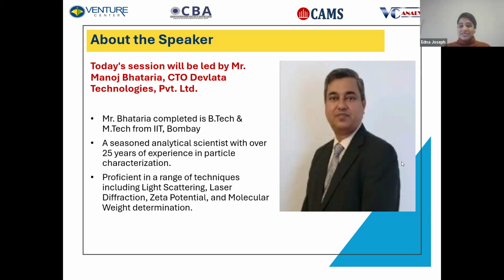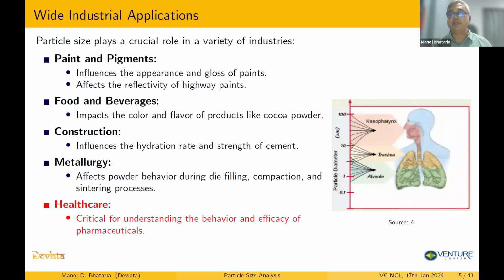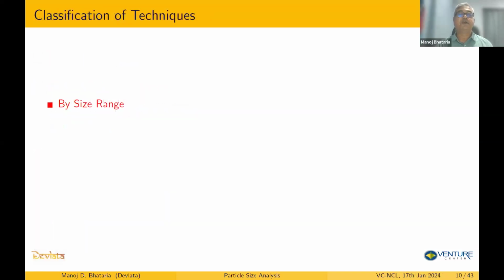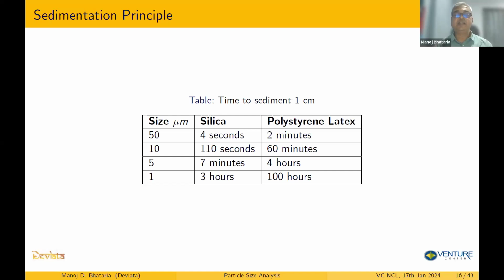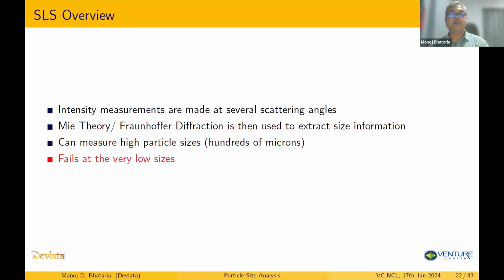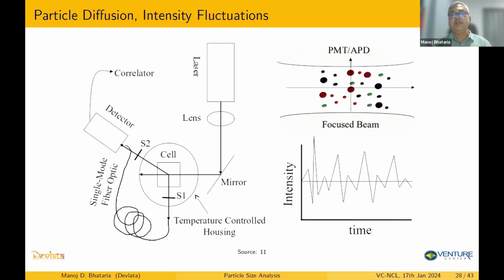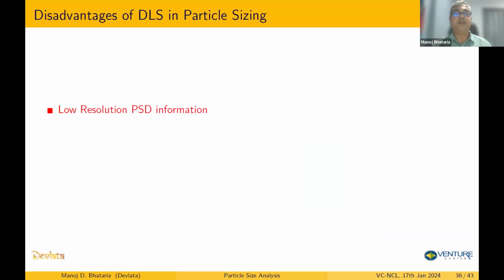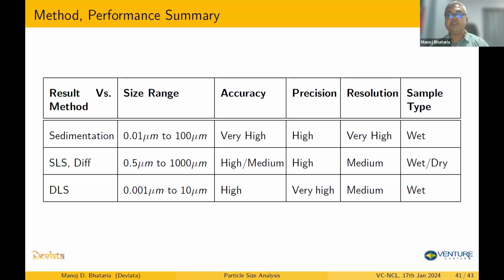Techniques & Applications of Particle Size Analysis - Only One Analytical Technique Talk Series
Are you interested in learning about the basics, recent trends and latest developments in analytical methods? Join us for our new Talk Series on Analytical Techniques, where leading experts dive deep into the latest innovations transforming research, development, and quality control across industries.

Third Session: Size Matters - Techniques and Applications of Particle Size Analysis
Speaker: Mr. Manoj Bhataria, Seasoned Analytical Scientist